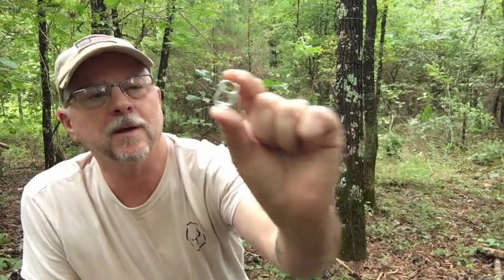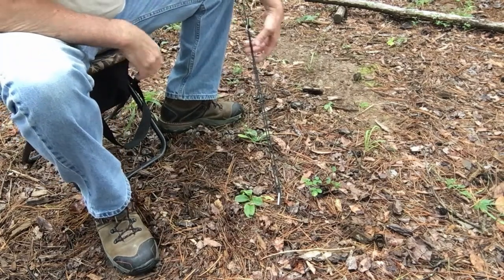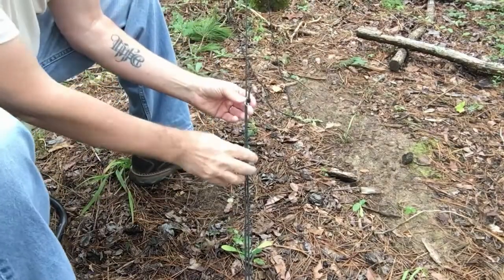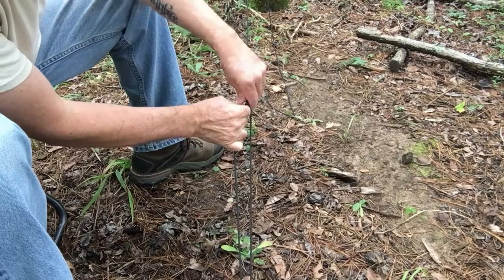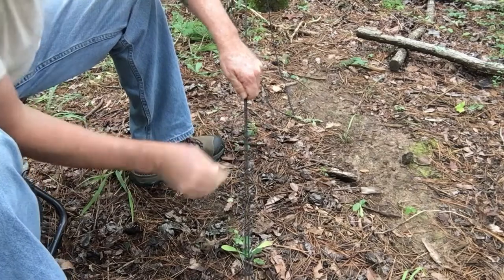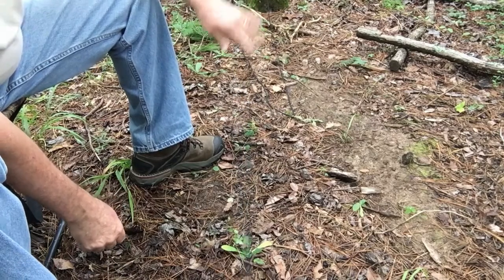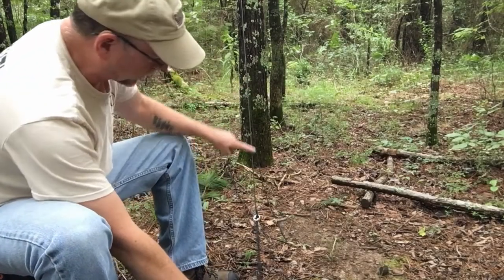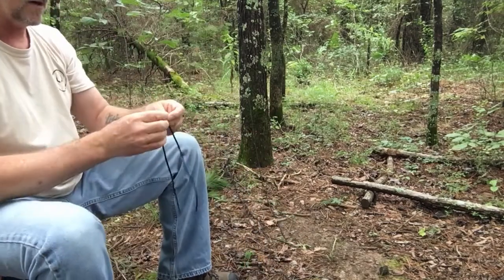Making a String Tensioner from Junk! And a quick channel update.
Its sad but you can find junk anywhere in the world.  Today I'll put use to some of it.

I use TubeBuddy to help simplify video posting!